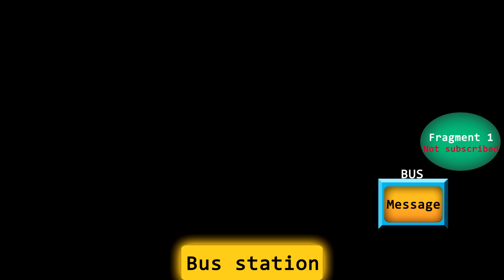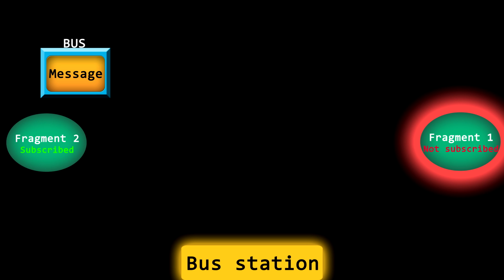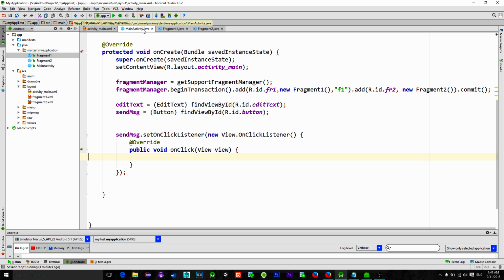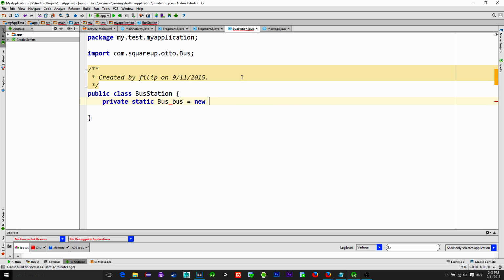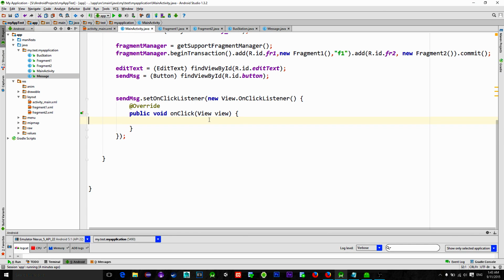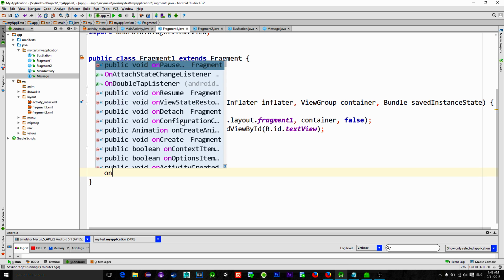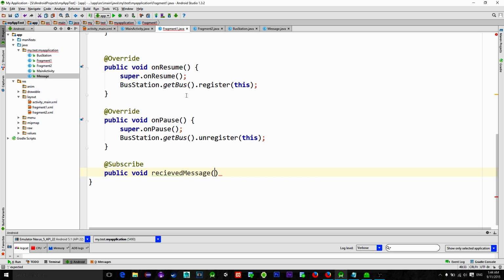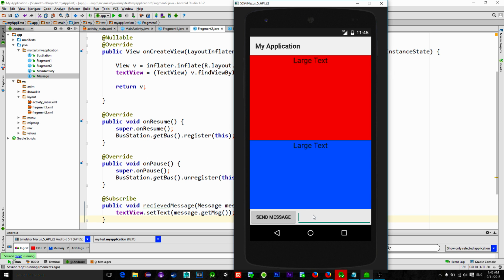Otto Event Bus in Android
Don't forget to add the library dependency
compile 'com.squareup:otto:1.3.8'

Event bus is very efficient way to communicate in Android.
Very useful when combined with fragments.